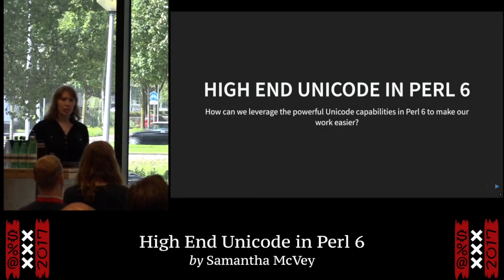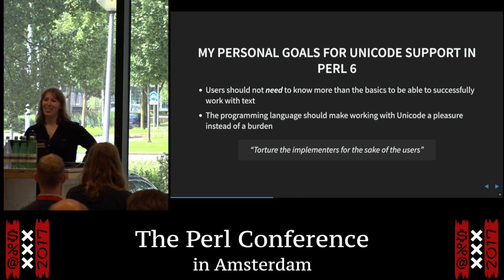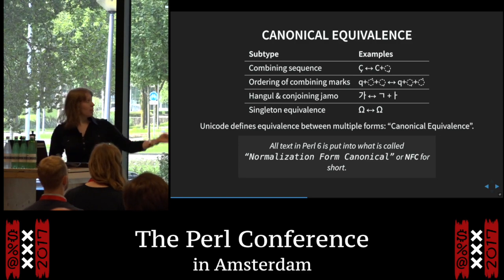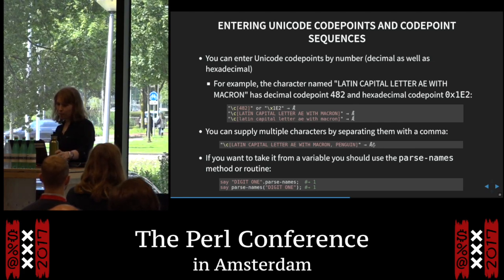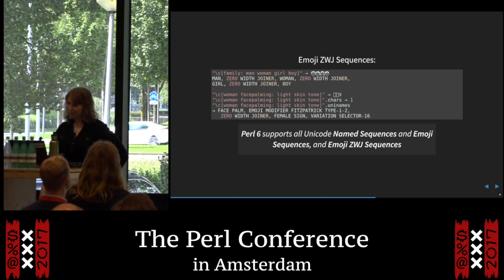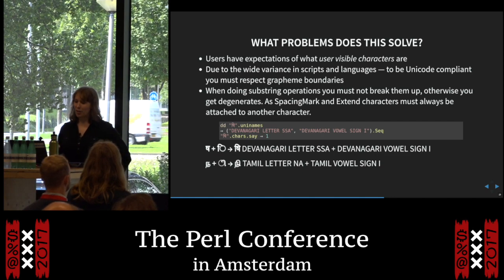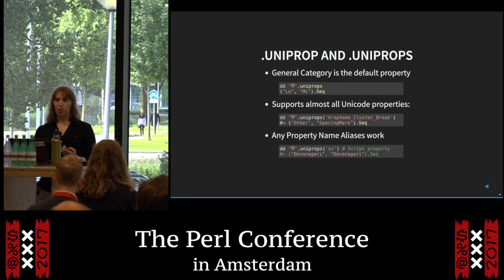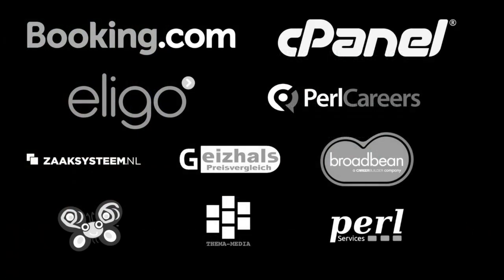"High End Unicode in Perl 6" - Samantha McVey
"High End Unicode in Perl 6"
Presentation by Samantha McVey
The Perl Conference in Amsterdam
9 August 2017